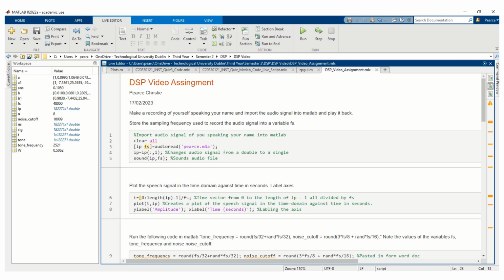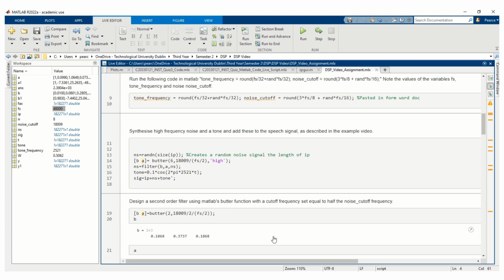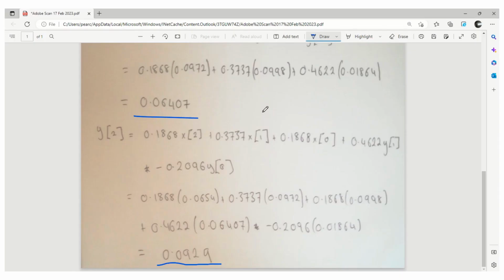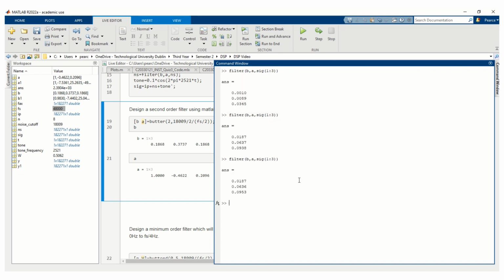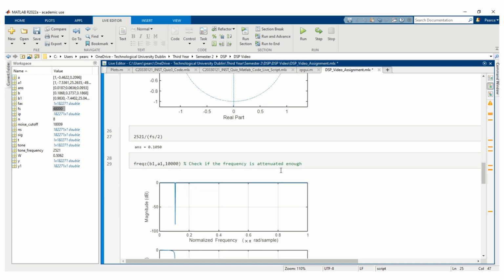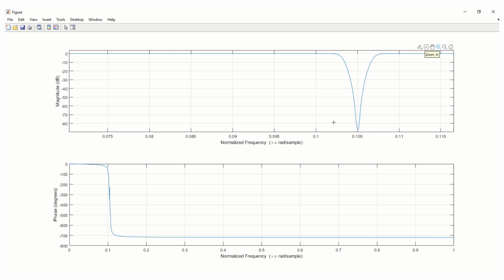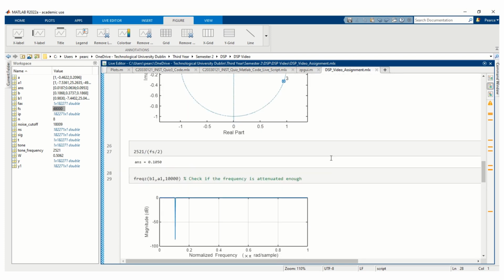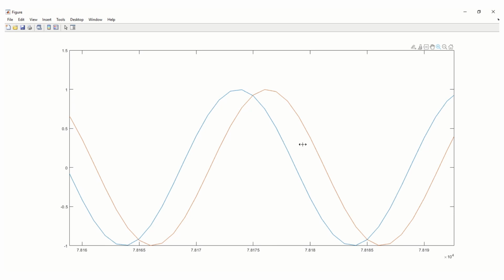C20330121 Video Assingment